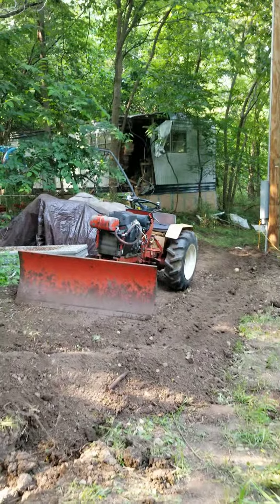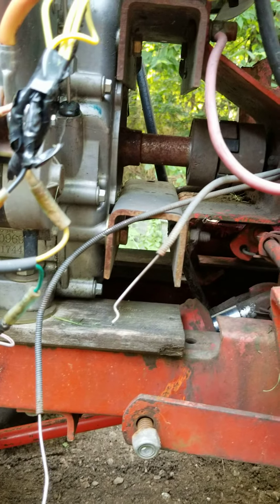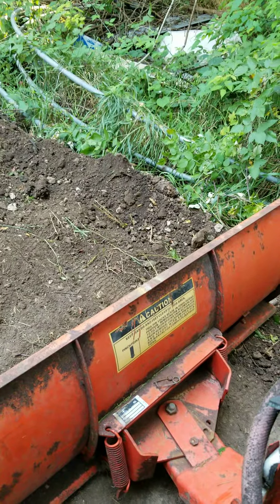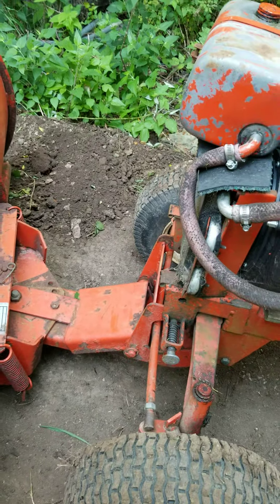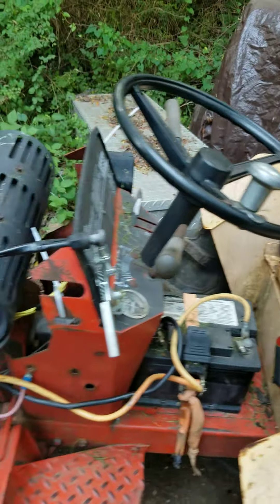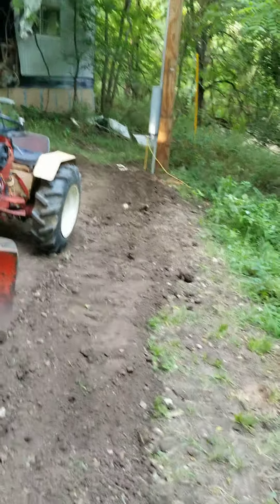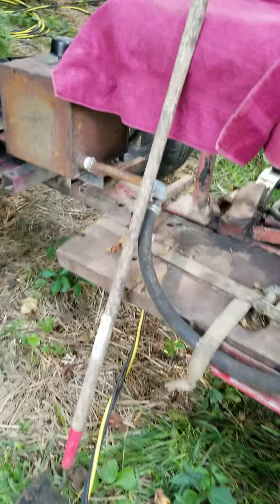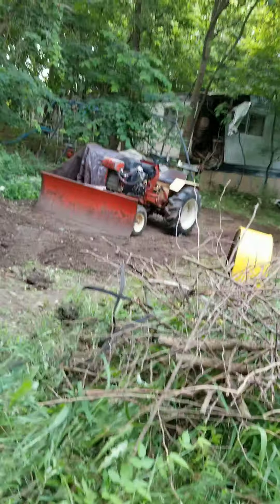Filling in the Trench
I pushed the dirt back into the trench.